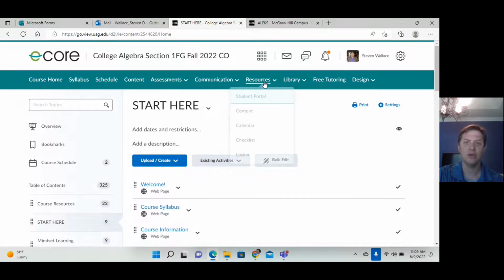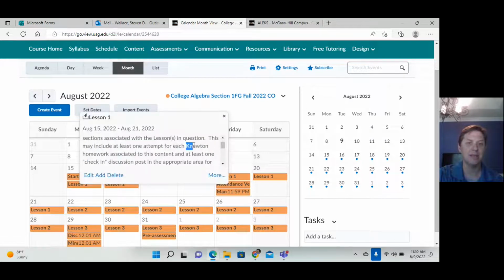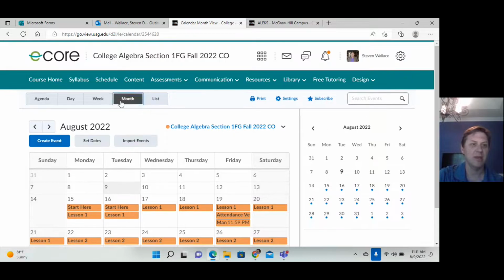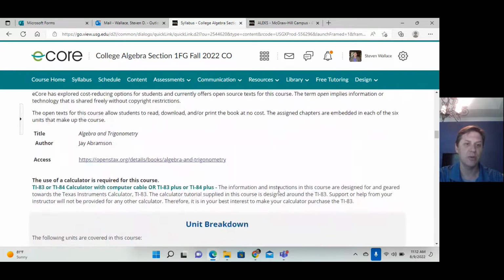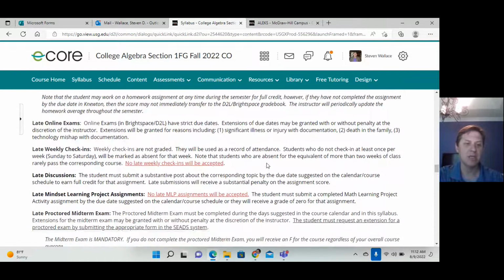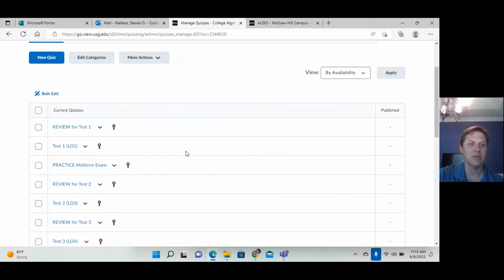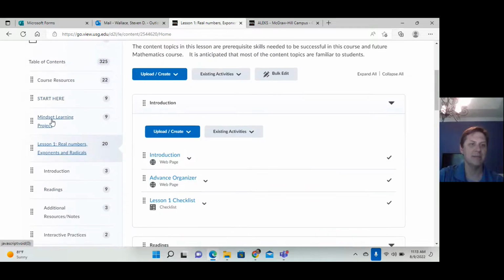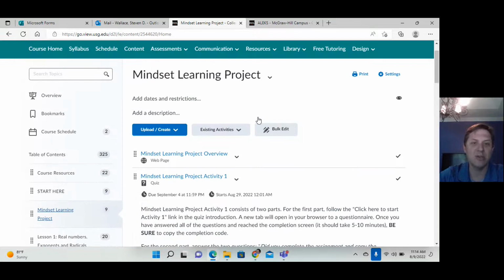Ecore Math 1111 Intro Fall 2022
This is a video welcome message for Dr. Wallace's Math 1111 course at the University System of Georgia's ECore program.